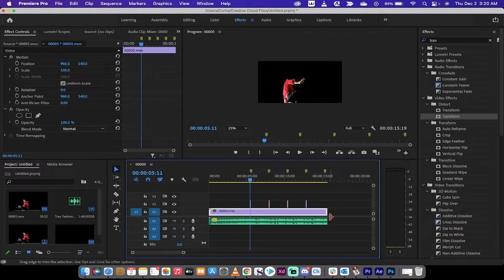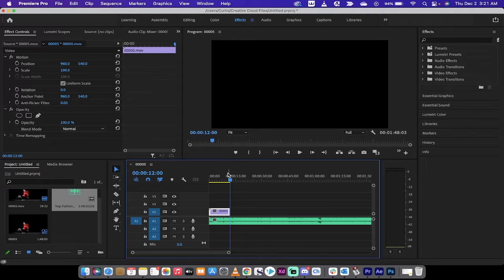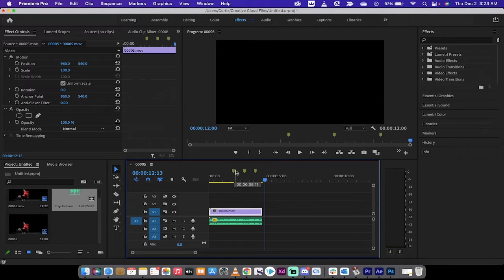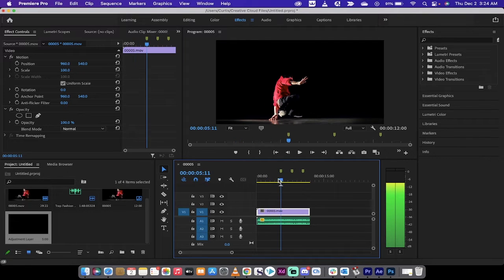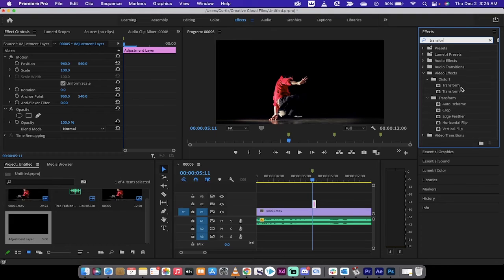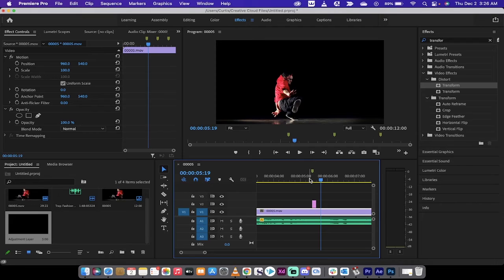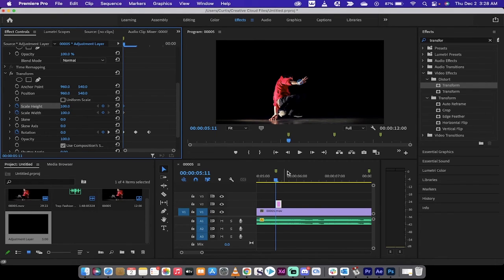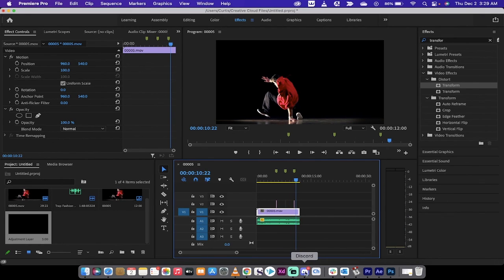Bass Shake Effect & Sync to Beat - STEP BY STEP - Premiere Pro CC 2022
To create the bass shake effect, first drag and drop your video and audio track onto the timeline.  Next, you will need to set markers by pressing the letter "m" when you hear a beat and bass note.  Next, create an adjustment layer and drag it on top of the video clip to the V2 track.  Line it up to the beginning of the first marker.

Now go to effects and add the transform effect to the adjustment layer.  Click on the stop watch of both the scale width and height, and set them to 135%.  Move forward two frames, and set the scale for both back to 100%.  This will create a nice bump effect.  You can also adjust the rotation as well to sell the effect even more.